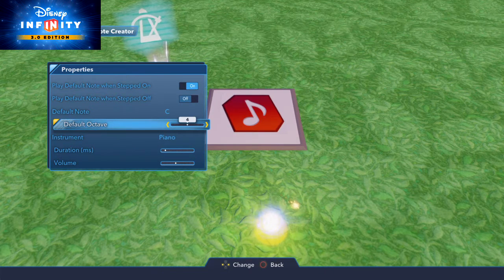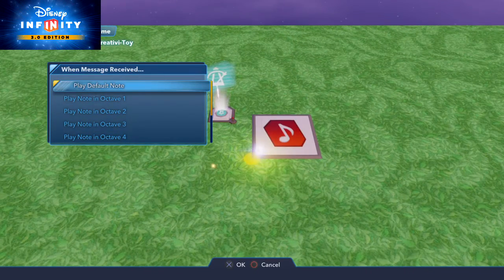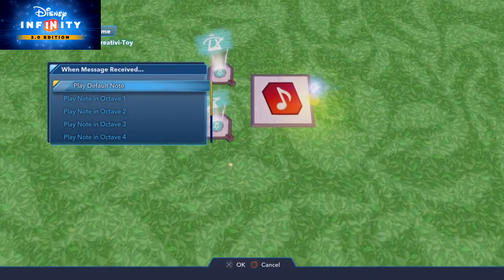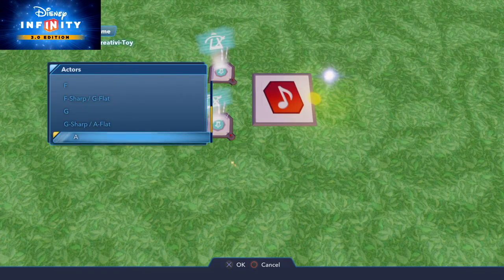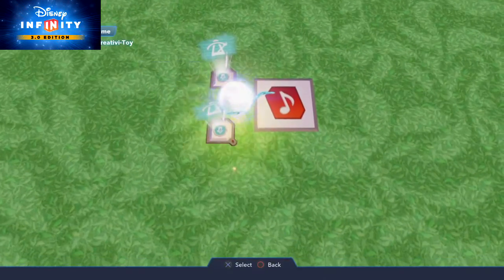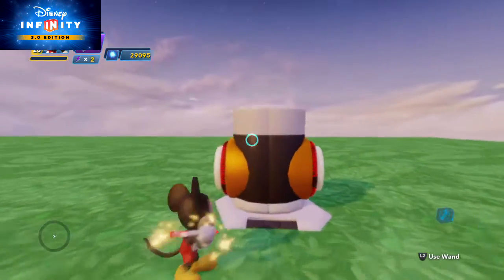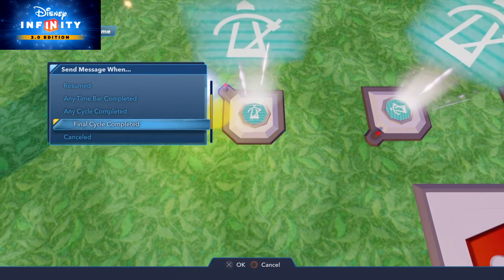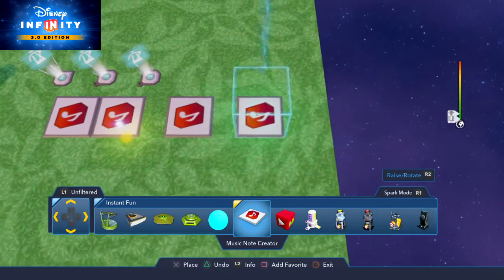Creating chords using multiple metronomes in DI 3.0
This is a basic tutorial for Disney Infinity 3.0 showing how you can use multiple metronomes to create chords and songs so you can save space in the toy box by using fewer music note toys.